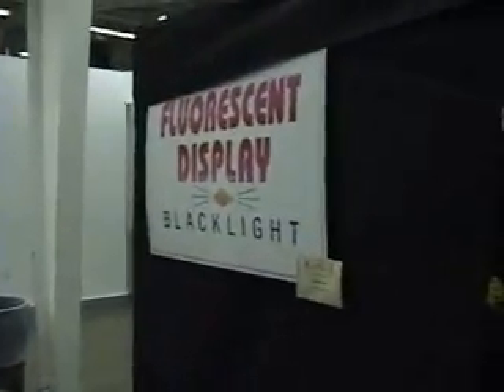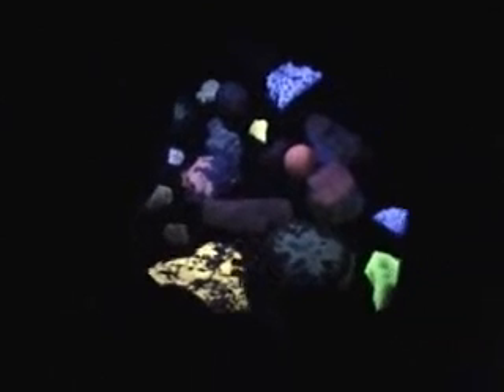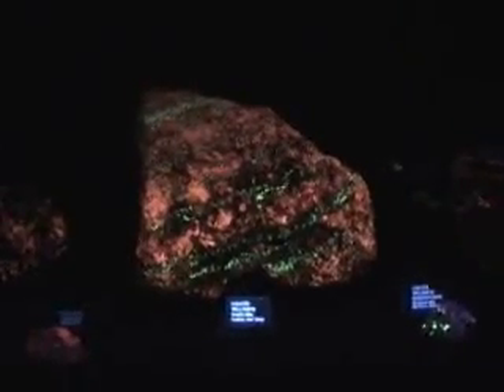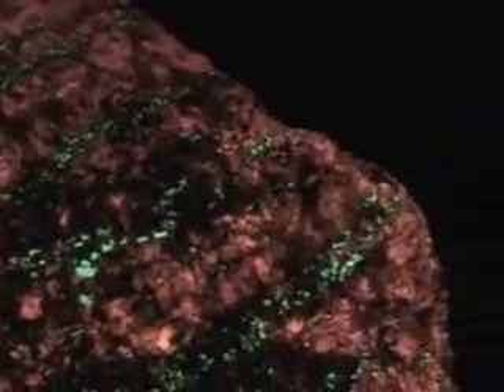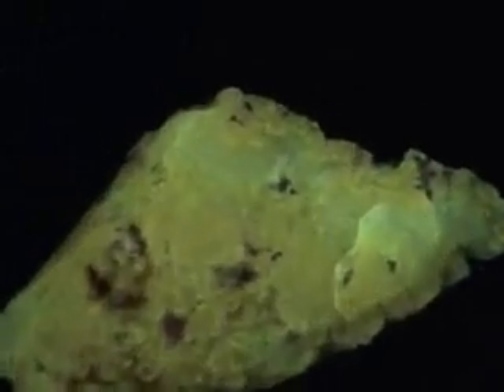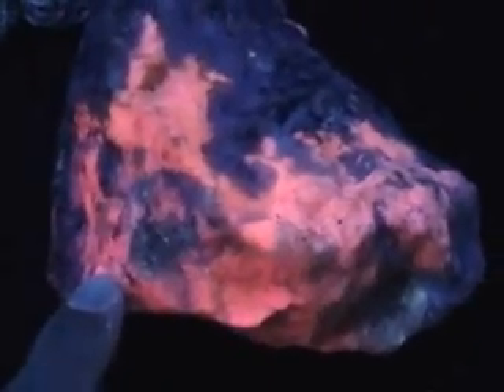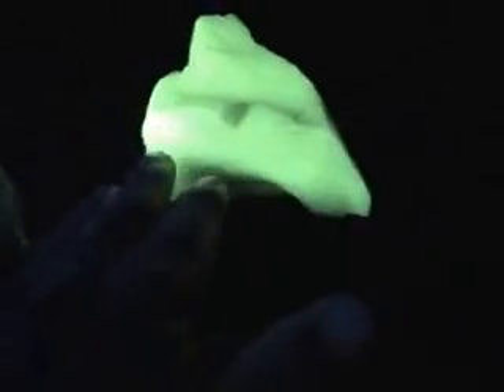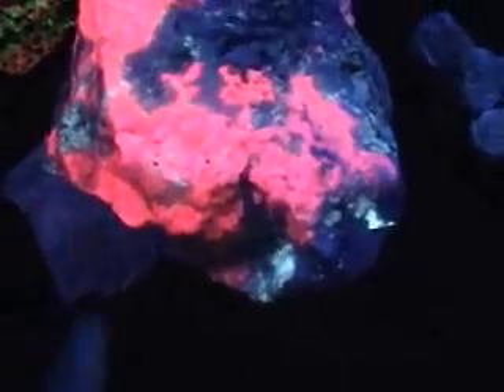Fluorescent Mineral display -Geofair 2009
Rocks and minerals  under a black light ,wild  intense colors are seen . Gem / mineral/fossil show =2009 Geofair .